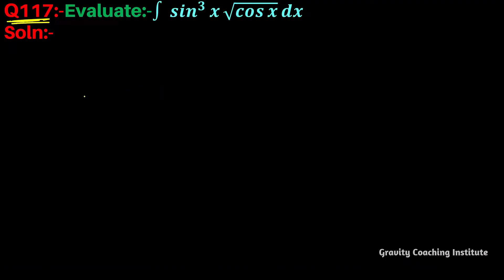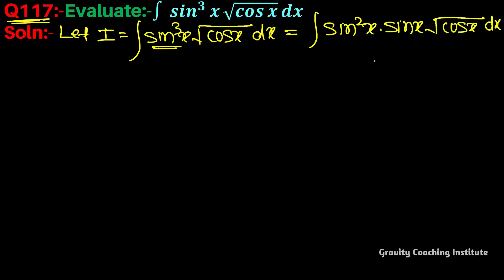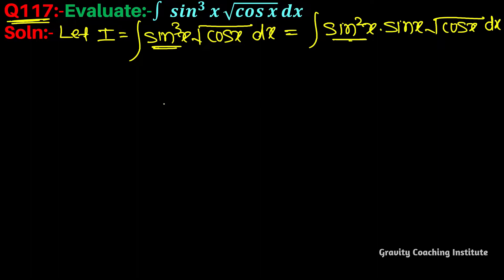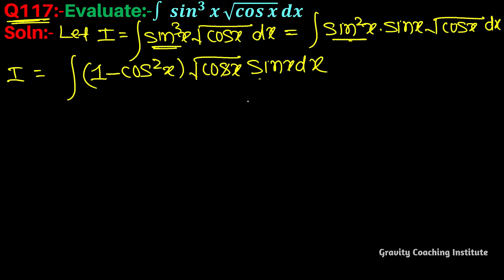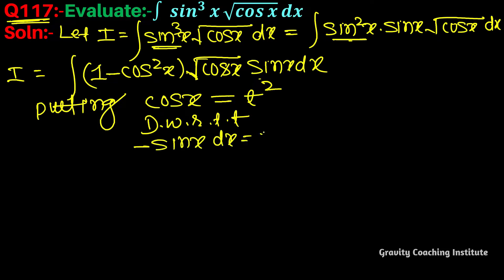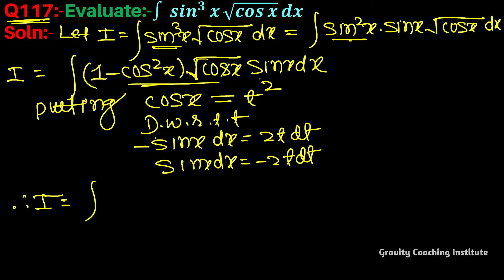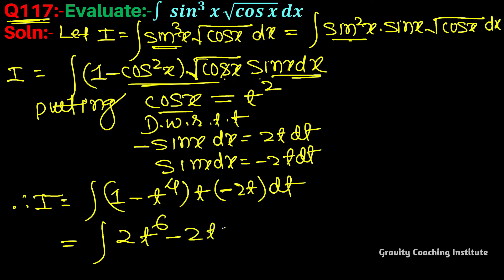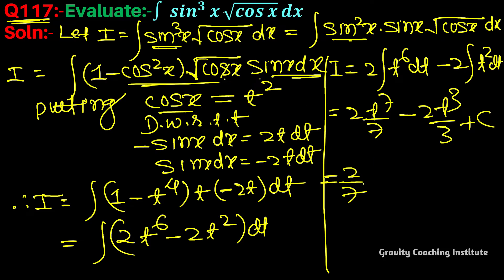Q117 | Evaluate ∫ sin^3⁡x √(cos⁡x) | Integral of sin cube x root cos x